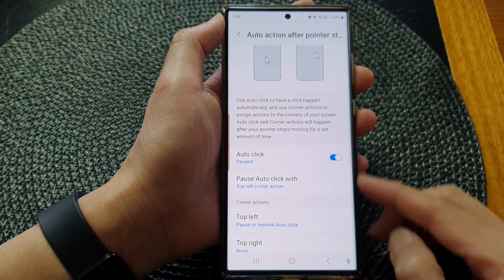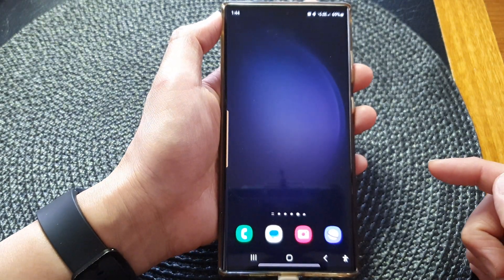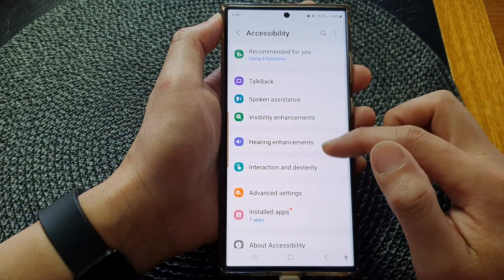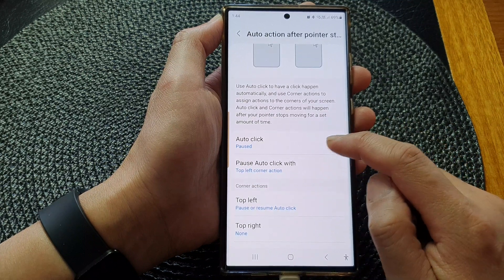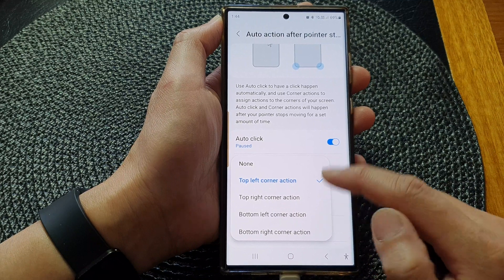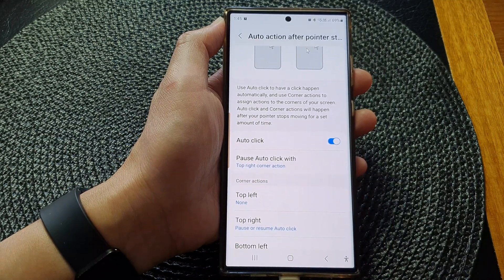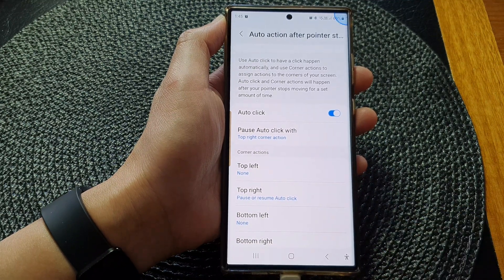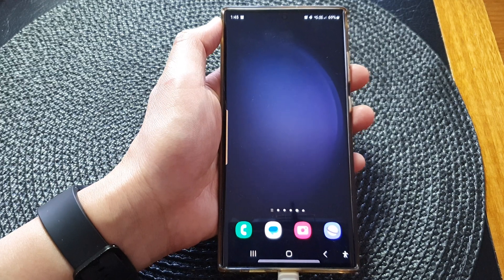Galaxy S23's: How to Set Pause Pointer Auto Click With a Corner Action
Learn how you can set pause pointer auto click with a corner action on the Samsung Galaxy S23/S23+/Ultra.

In this video, we're focusing on a game-changing function that can transform your smartphone experience—setting up "Pause Pointer Auto Click with a Corner Action."

Are you tired of constantly tapping your screen? Do you wish there was an easier way to navigate and interact with your device? Look no further. With the "Pause Pointer Auto Click" feature, your Galaxy S23 becomes even more intuitive and user-friendly.

Imagine effortlessly pausing the pointer's auto-click action by simply performing a corner gesture. This revolutionary feature not only saves you time and effort but also enhances your overall productivity.

But that's not all—this video isn't just about how to set it up. We're delving deep into the purpose and benefits of "Pause Pointer Auto Click with a Corner Action." From reducing strain on your fingers during prolonged use to increasing accessibility for users with varying needs, this feature offers a multitude of advantages.

Join us as we guide you through the step-by-step process of enabling this game-changing feature. Whether you're a busy professional, a multitasking guru, or simply someone who loves seamless navigation, this is a must-watch.

Uncover the potential of your Samsung Galaxy S23 and take your smartphone interaction to the next level with "Pause Pointer Auto Click with a Corner Action."